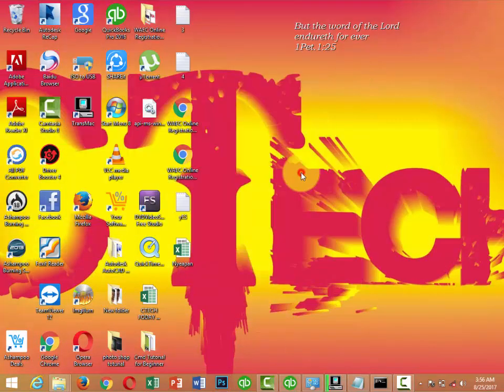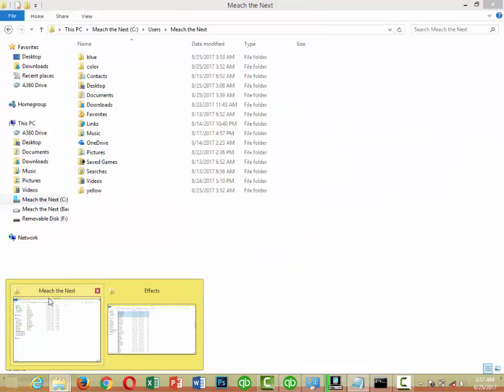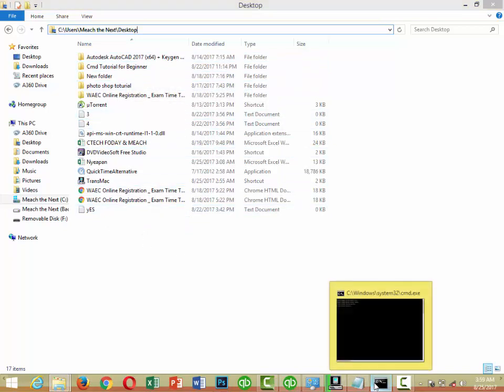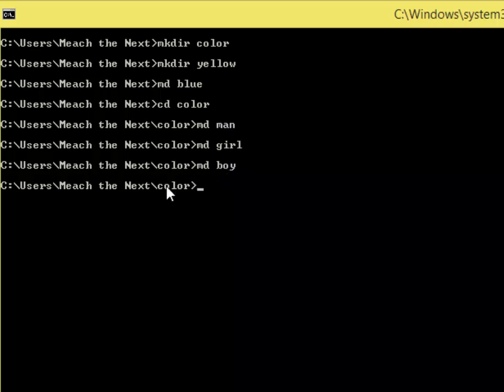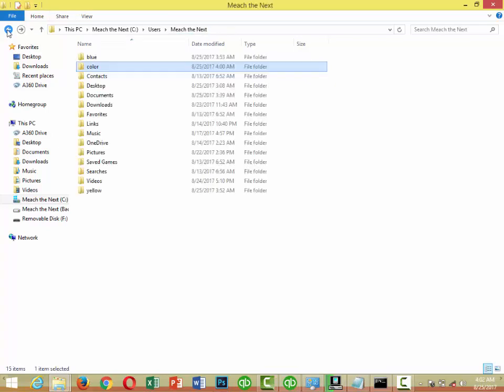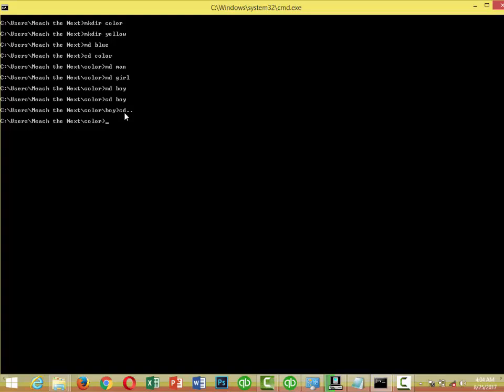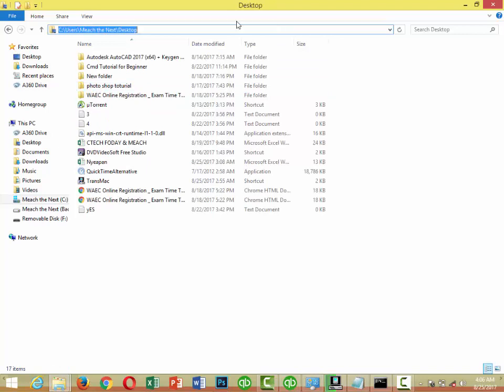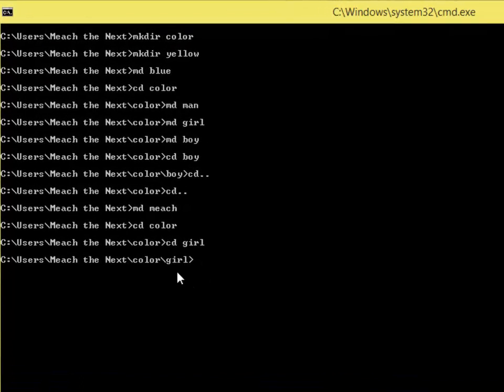4.How to use cd, cd.. and cd / commands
Hi, we will be learning how to open and close directory(s) in cmd